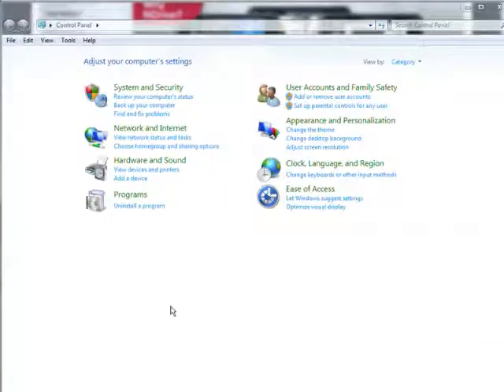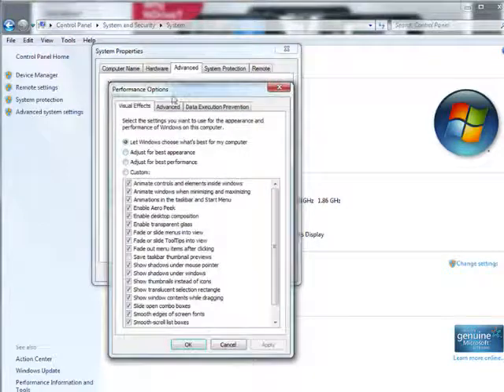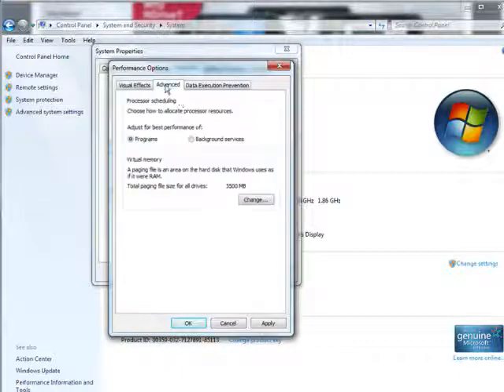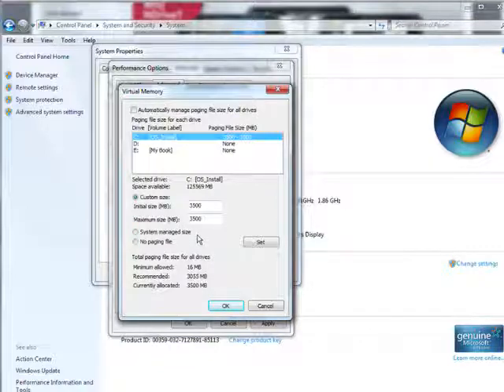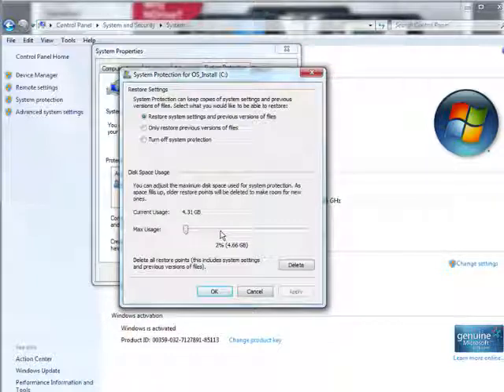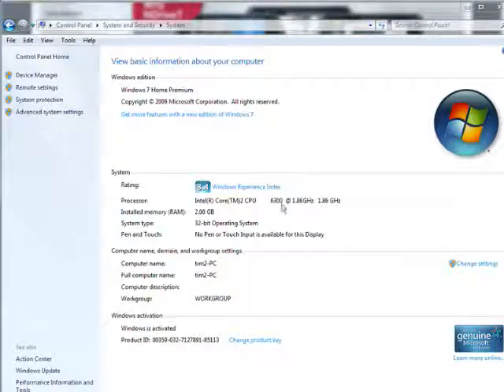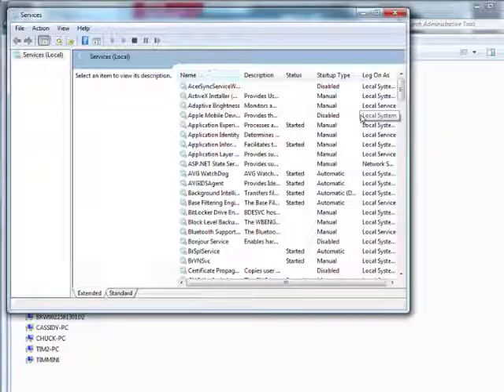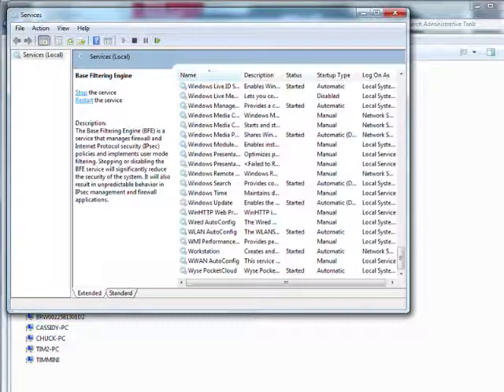Increase Internet Speed Windows 7 To 4 Steps